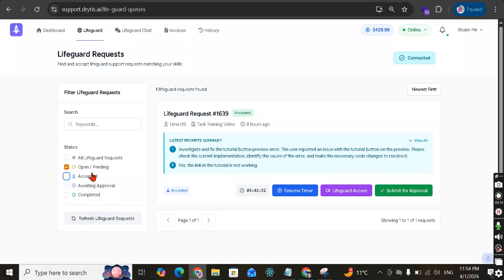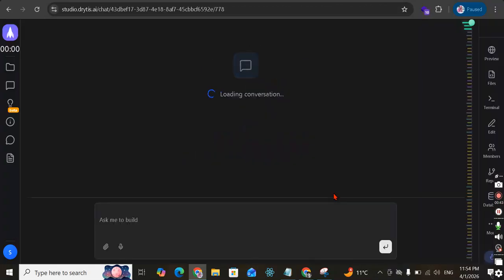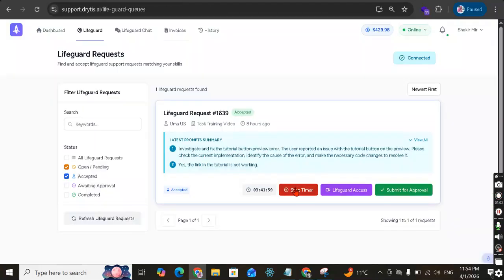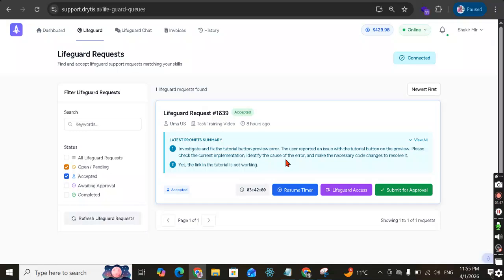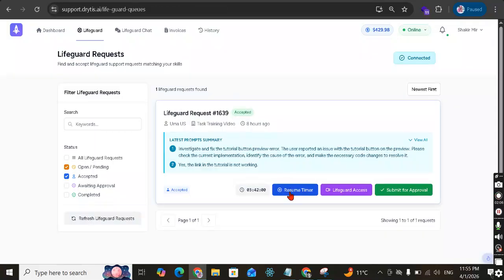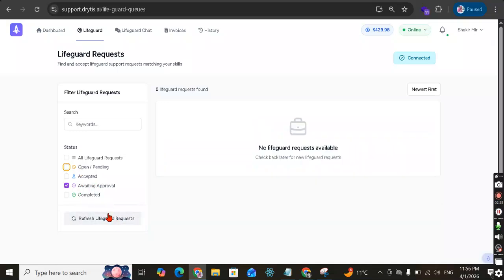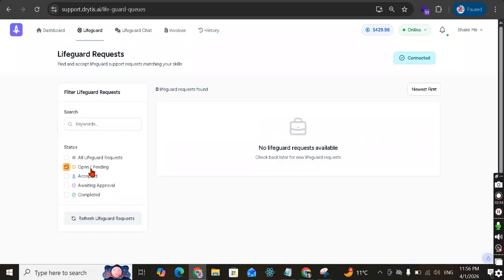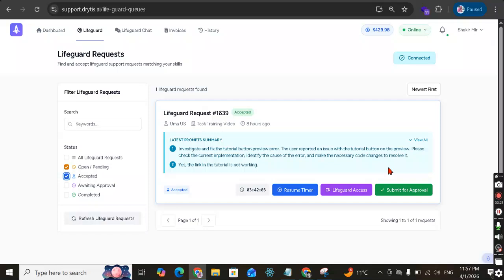Drytis Timer Management (Start & Stop) - Tutorials 04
In this short video, we have shown you how to maintain the time you are working on the task and record it clearly in order to reduce the idle time. much more to come!